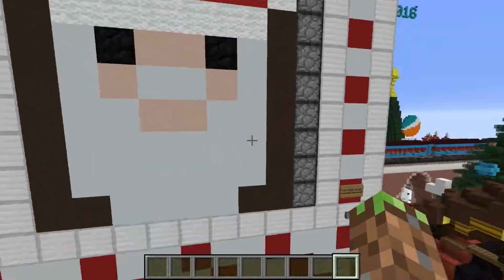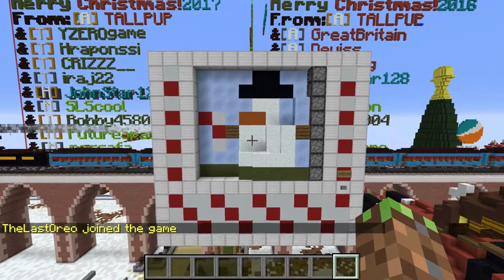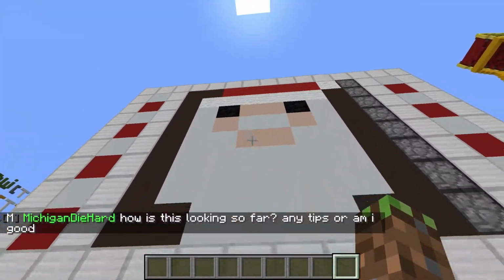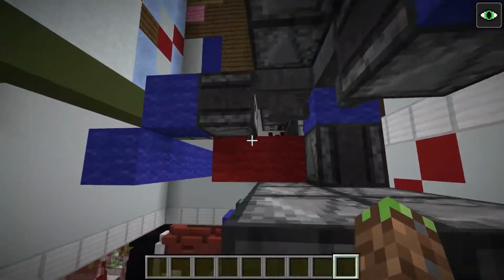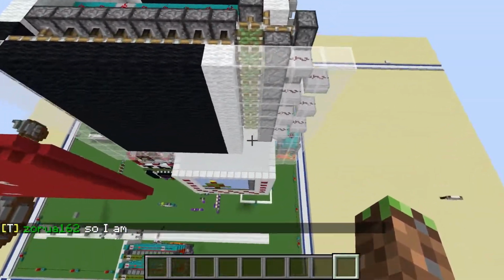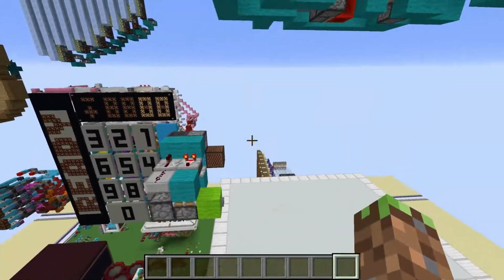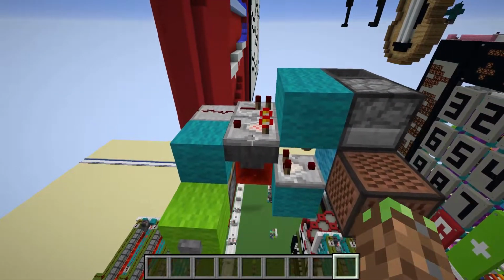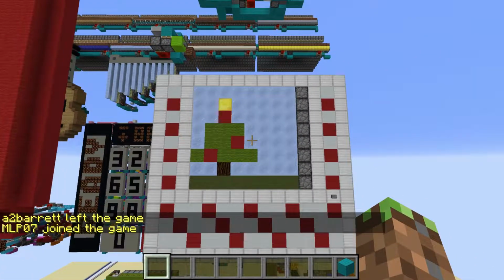Christmas Image Swapper!!! (Christmas Countdown Day 8)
Sorry for lack of xmas vids. Anyway, here's a cool combination of Piston Tapes and tight timings (I'm slowly running out of ideas help me xD)